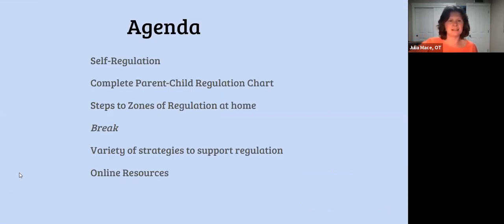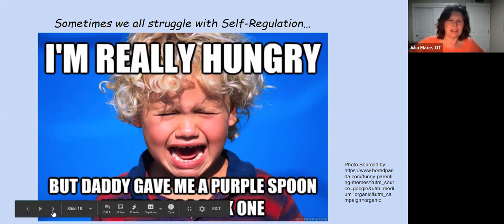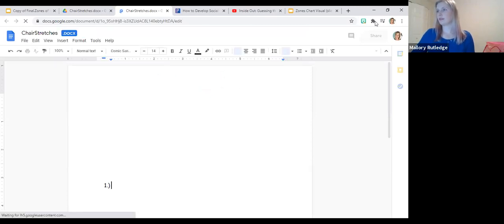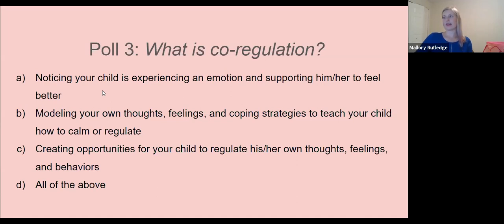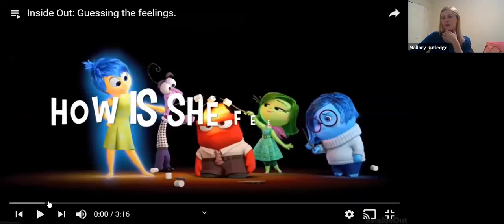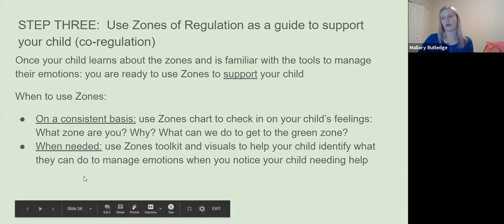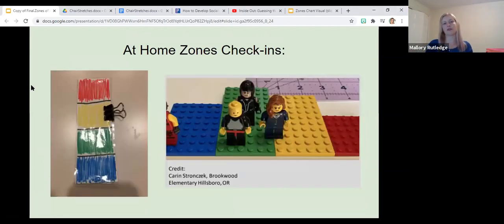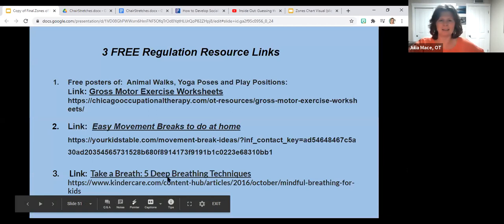02.09.21 Parent Training: Zones of Regulation and Sensory-Based Supports for Home